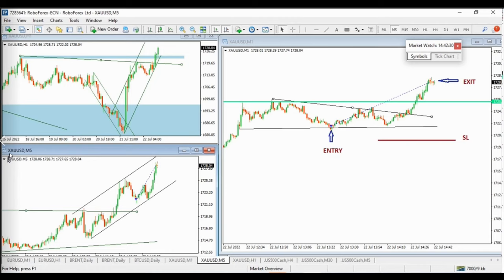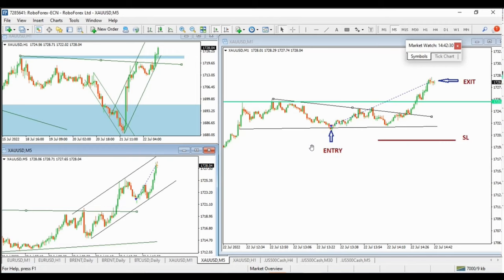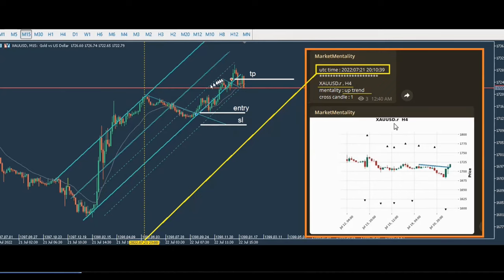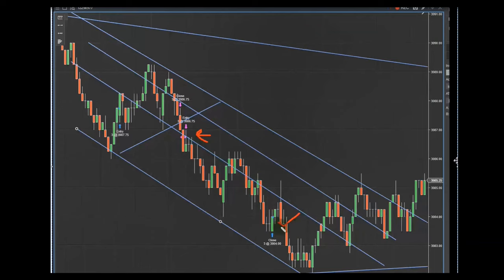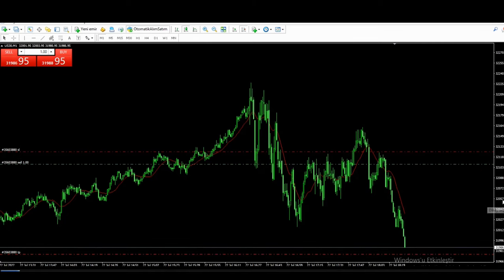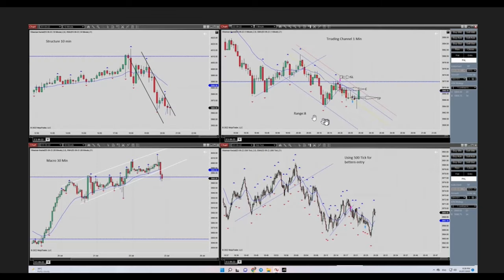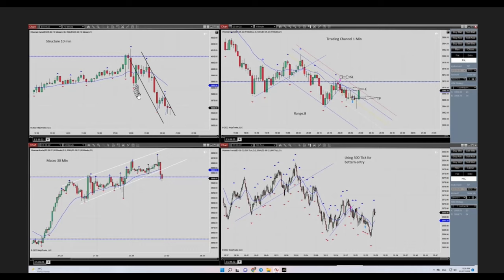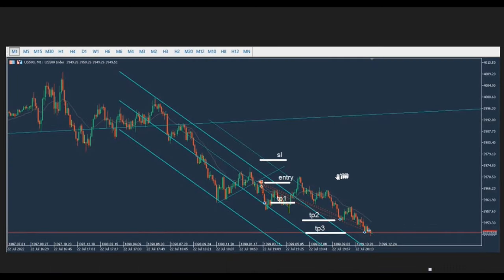Price Action Algo Trading Journal: Gold - Nasdaq and S&P500 Futures and CFDs - 22 July 2022